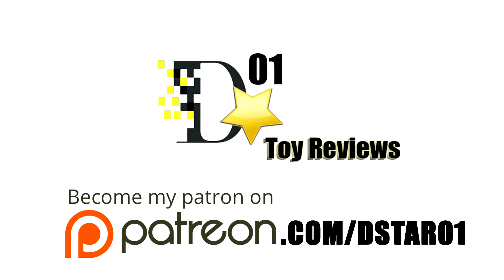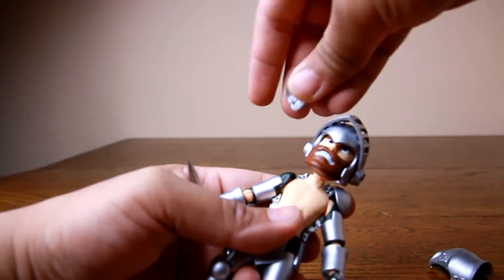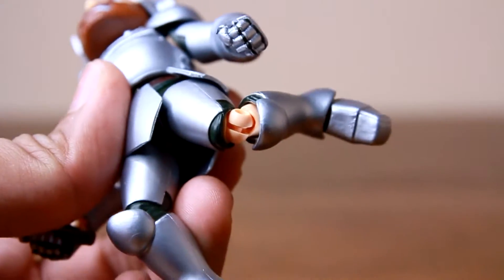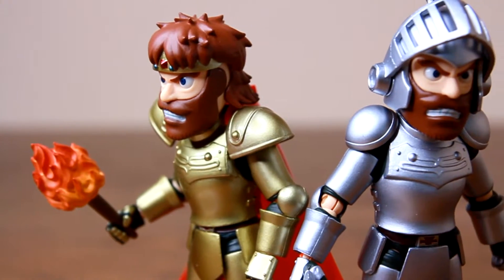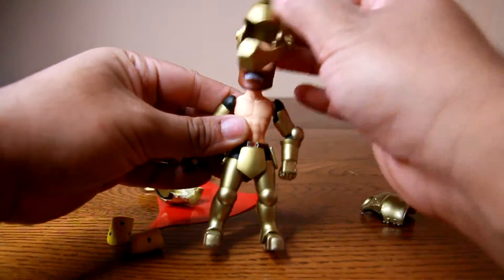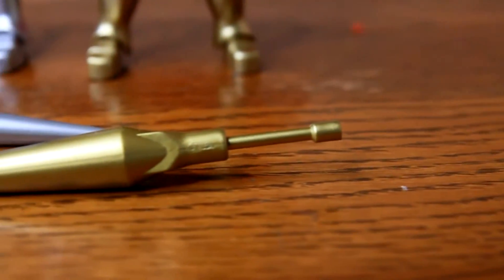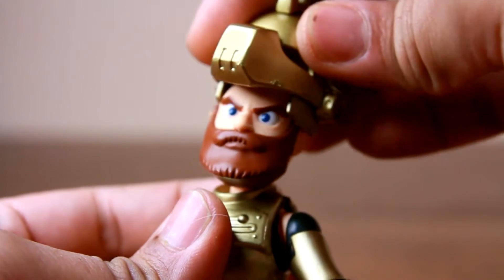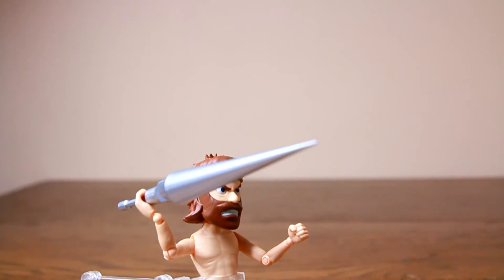Toy Review: Armor Reducing.... Union Creative Arthur from Ghouls N' Ghosts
This game and figure needs a reboot.

Written by: Dexter Arafiles
Directed by: Janelle Arafiles
Theme by: Alex Peng
Art By: Rigo Martinez and Ron Hunt